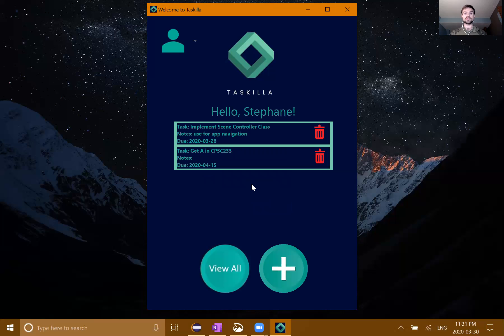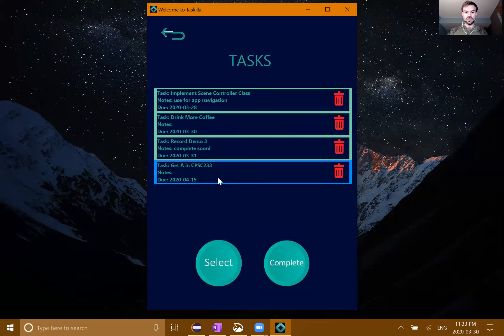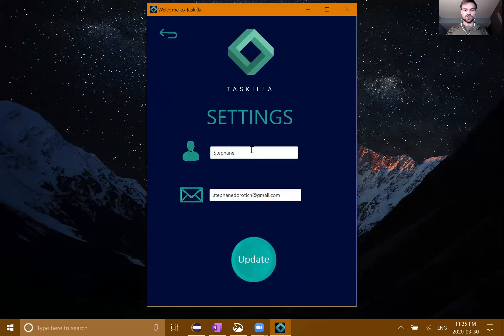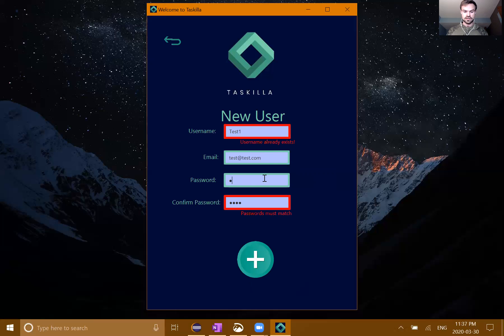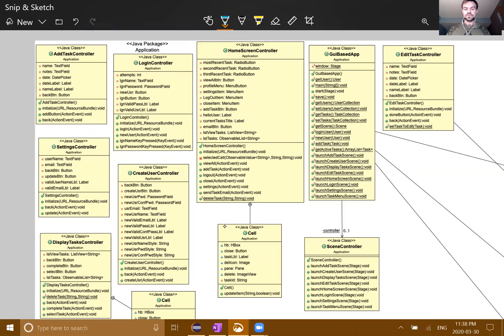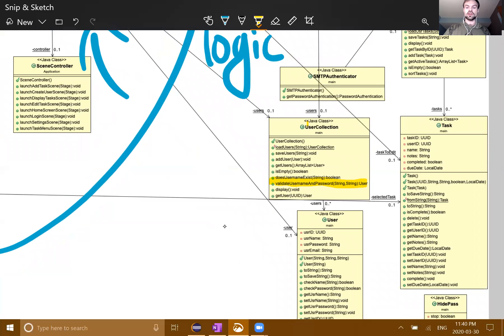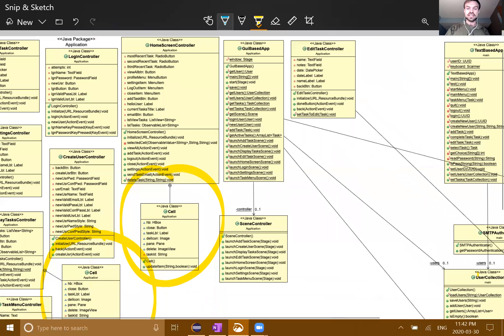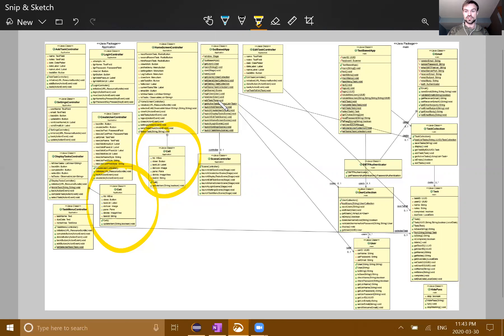Demo 3 - Group 22 Tut 05 CPSC233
Demo 3 for our Group Project. App is called Taskilla.